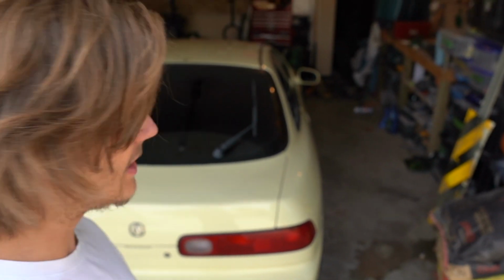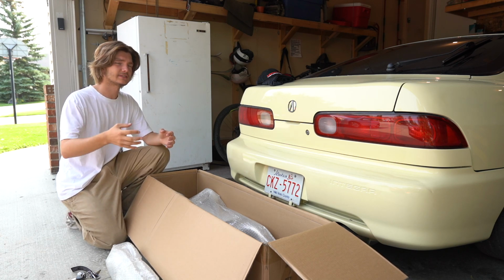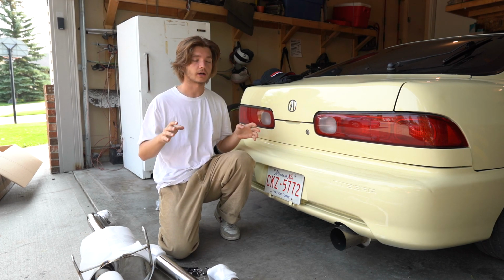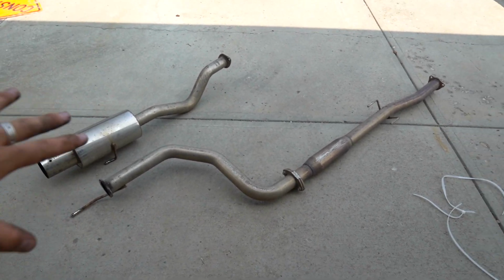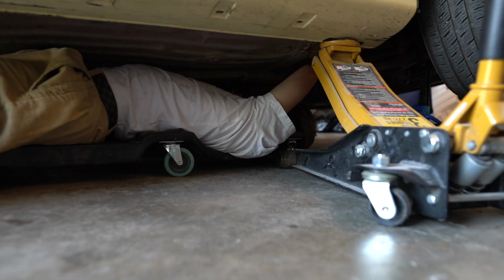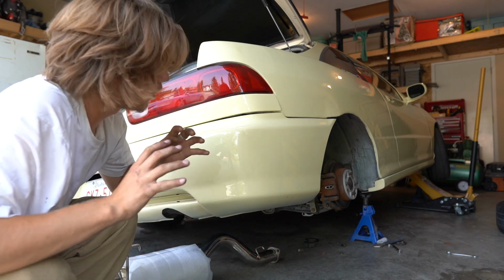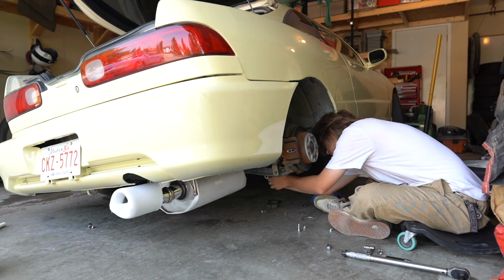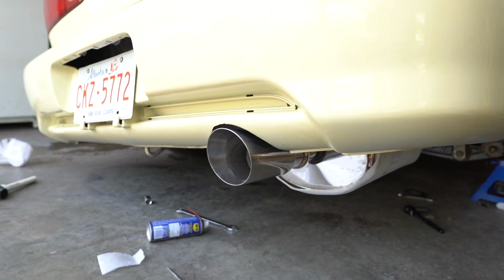NEW Exhaust System | YONAKA Catback Exhaust INSTALL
Is the Yonaka Motorsports Catback Exhaust the best exhaust for Hondas? This video was a blast to film, and i'm loving how it's sounding!